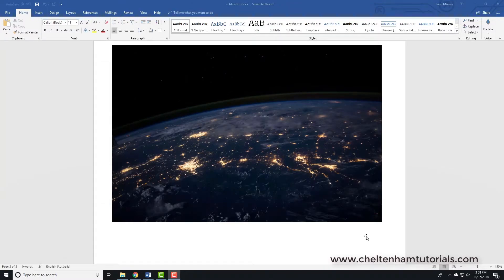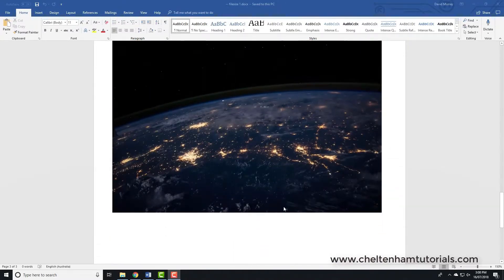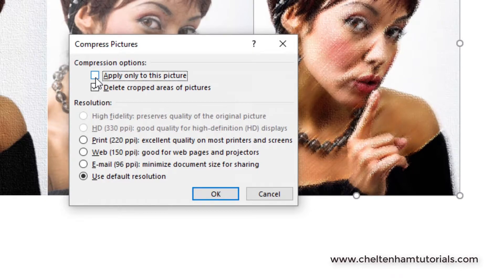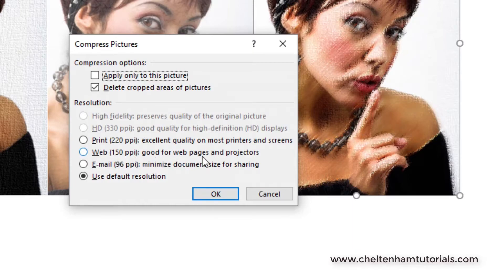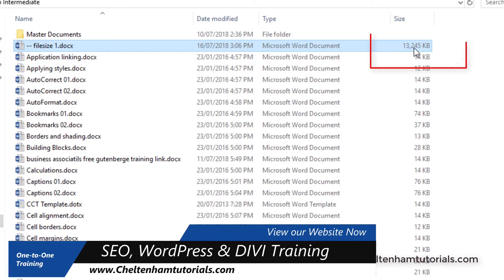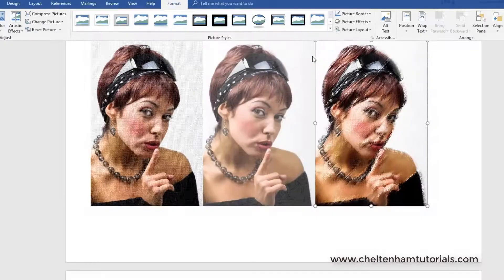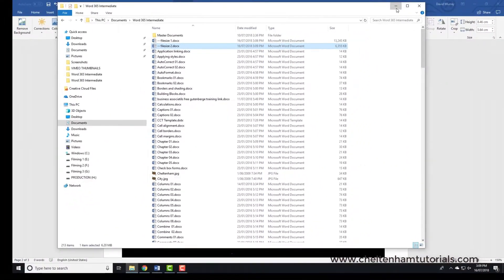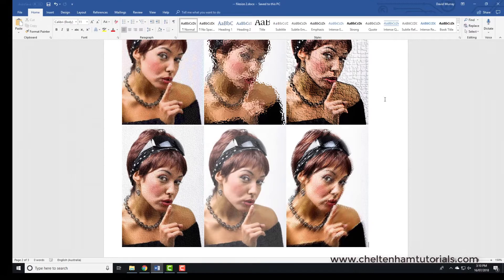#13 Word 365 Tutorial Intermediate - Compressing Pictures in Word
Word 365 Tutorial Intermediate - Pictures, Compressing Pictures